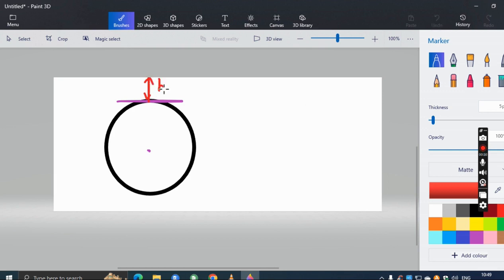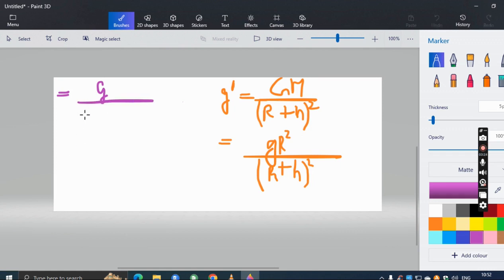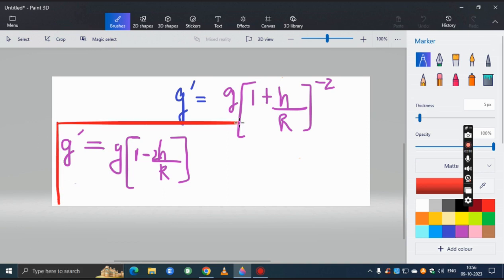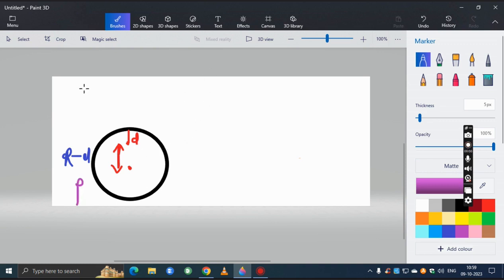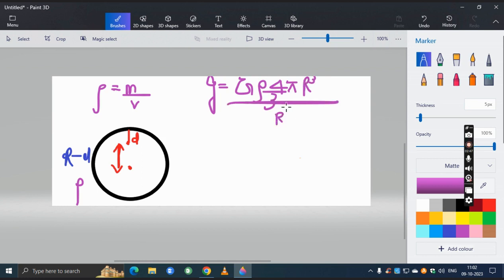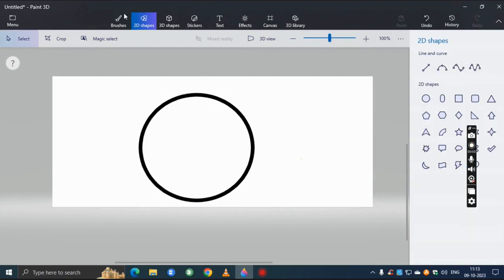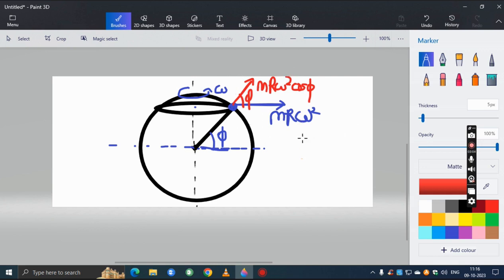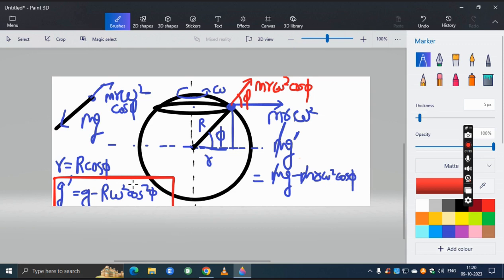Variation of g due to altitude, depth and rotation of the earth